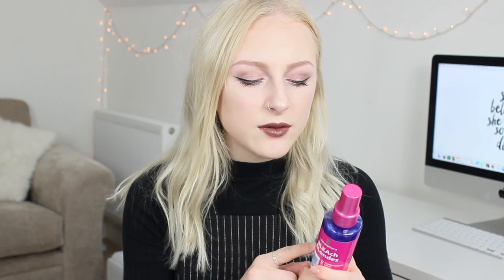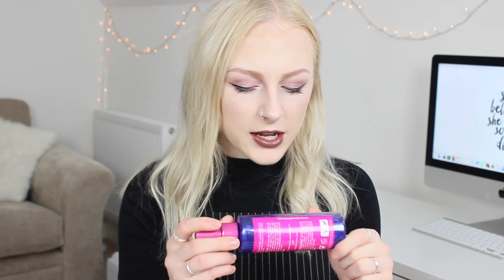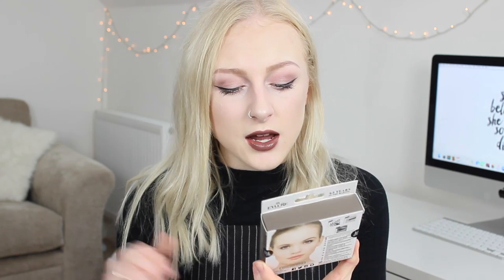HUGE DRUGSTORE HAUL | EMILY ROSE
I hope you all enjoyed this video! Click 'SHOW MORE' below

CLOTHES:

Top - Topshop
Pinafore - NewLook
Rings - Accessorise

MAKE-UP:
L'oreal Lumi Magique Primer
MAC Studio Sculpt Foundation
Soap & Glory Brow Archery
Soap & Glory Supercat Skinny liner
L'oreal Lumi Magique Concealer
MAC Highlighter 'Lightscapade'
MAC Stone Lipstick
MAC 'Creme In Your Coffee' Lipstick

Emily Fisher
Unit 8
Cranmere Road
Okehampton
Devon
EX20 1UE